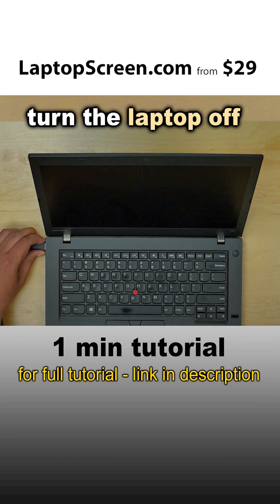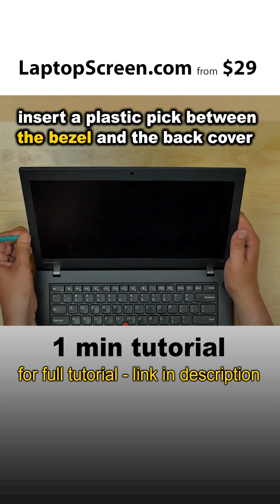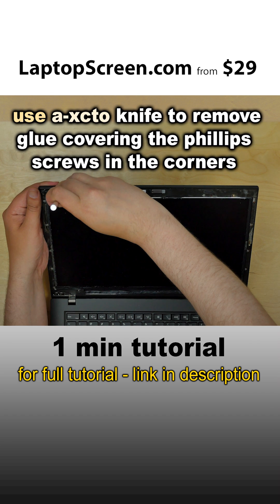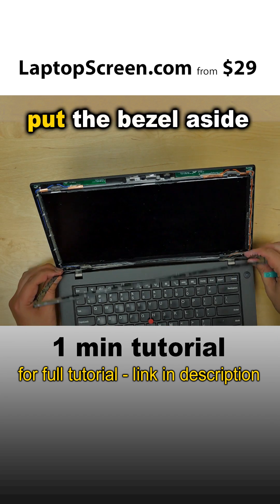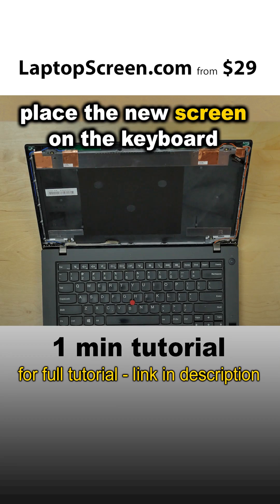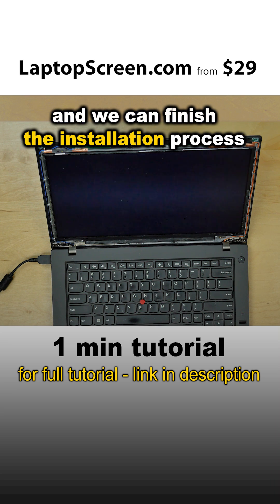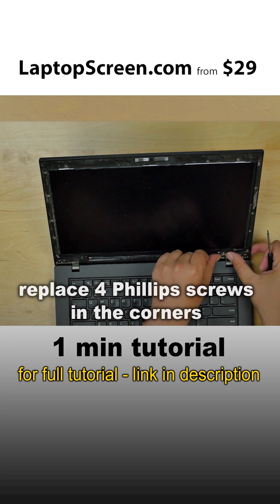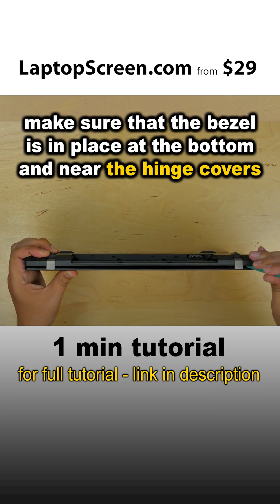Lenovo ThinkPad T460 screen replacement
This is a guide on replacing a screen on a Lenovo ThinkPad T460 laptop

For the replacement process we will need:
- a plastic pick
- a Phillips screwdriver
- and an Exacto knife

Remove the battery from the bottom.

This laptop has two bezels. Start removing the first floppy bezel.
Insert a plastic pick between the bezel and the LCD.
Move the pick around the perimeter. Insert the plastic pick between the
bezel and the back cover. Move it along the edges. Use Exacto knife to cut
strands of glue. Put the bezel aside.

Now we can remove the second inner bezel. Use Exacto knife to remove glue
covering the Phillips screws in the corners. Remove 4 screws.
Use plastic pick to separate the bezel from the back cover. Put the
bezel aside.

Now we have access to the LCD. Place the screen on the keyboard.
Using plastic pick open the connector’s bracket. Using both hands disconnect the video
cable. Discard the old screen.

Place the new screen on the keyboard. And using both hands gently r econnect the video cable and
close the connector’s bracket.

CAUTION! It is very important not to force any connectors. Also
make sure not to twist or slant the connector when plugging it in.

Lift the screen up and lean it against the back cover. Test the new screen.
The screen is working and we can finish the installation process.

Replace the inner bezel. Go around the perimeter fitting bezel in place.
Replace four Phillips screws in the corners.

Now we can replace the outer floppy bezel. It still has a glue sufficient
to hold it in place. Go around the perimeter applying some pressure.
Make sure that the bezel is in place at the bottom and near the hinge covers.

Replace the battery, reconnect the power cord, turn the laptop on
and we are done!